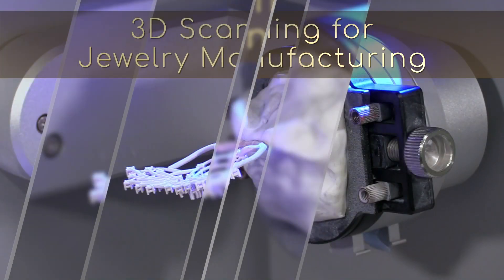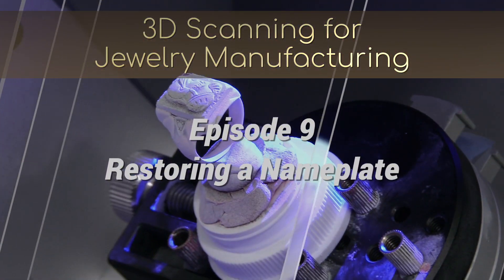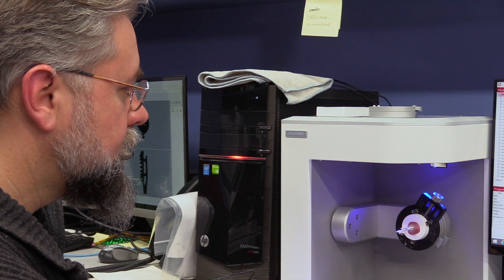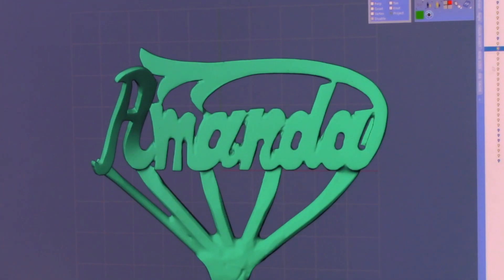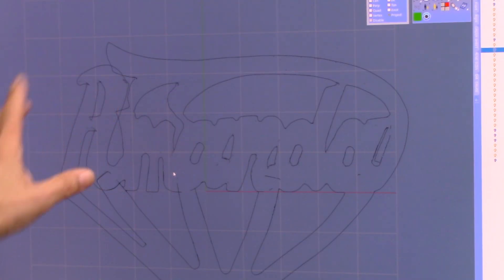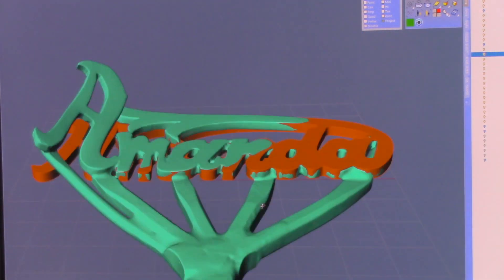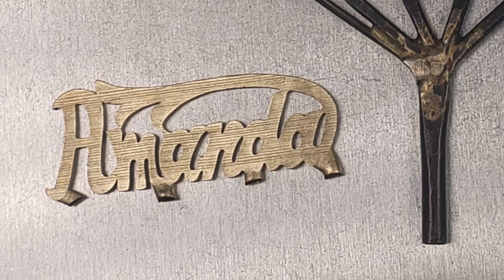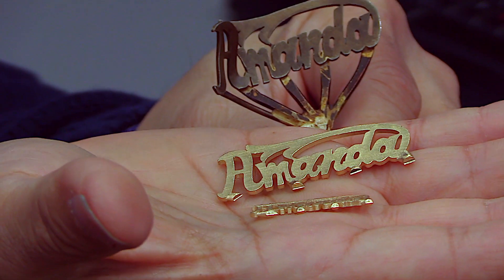3D Scanning Episode 9 - Restoring a Nameplate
In "3D Scanning Episode 9 - Restoring a Nameplate" A daughter's keepsake nameplate treasure is repaired and given new life as a bracelet.
Tom Manos and Greg Falkner, Of Carrera's Product Development, share how 3D Scanning and 3D Printing plus advanced CAD jewelry techniques makes this possible.